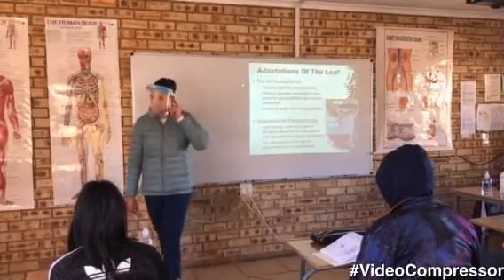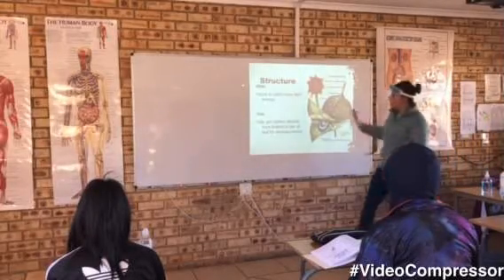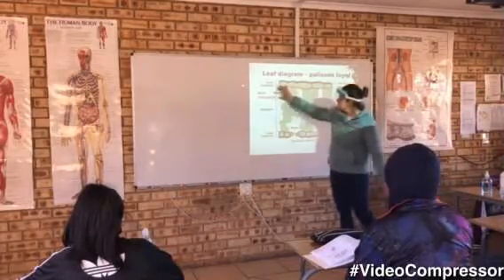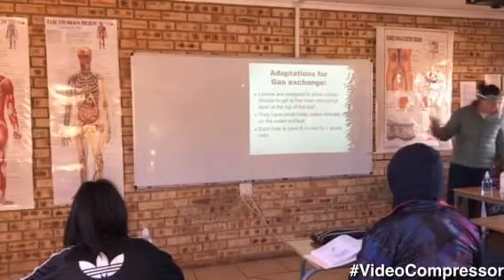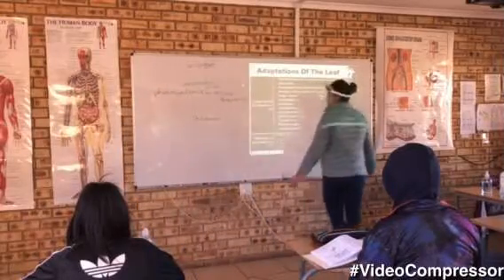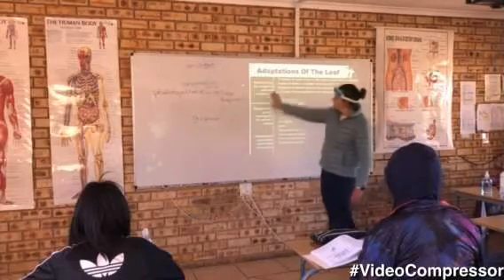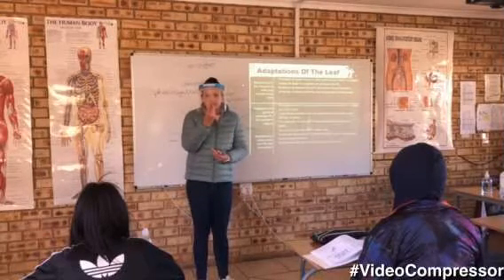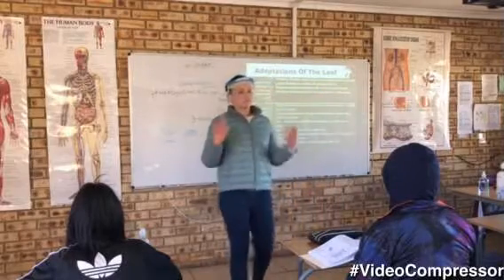Adaptations of the leaf for photosynthesis. Grade 10